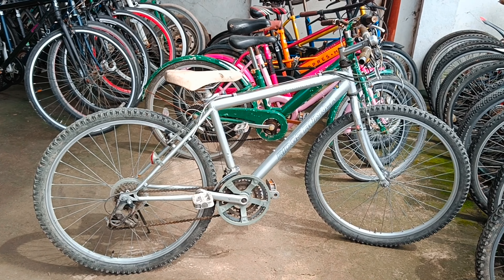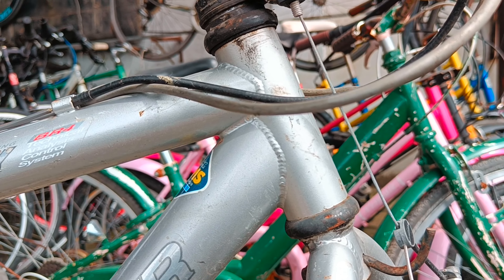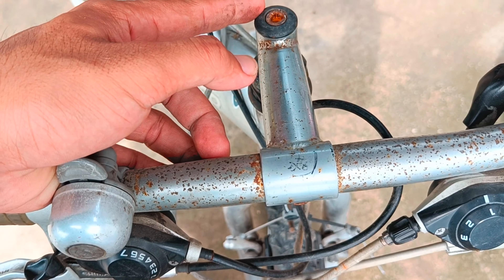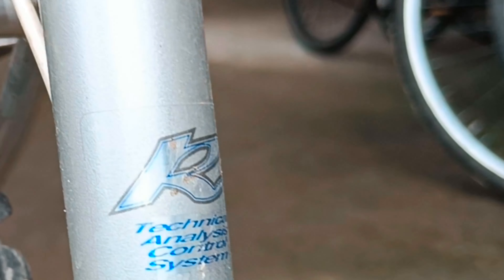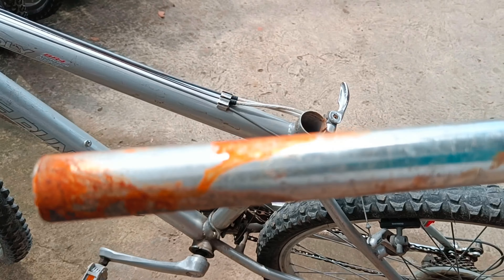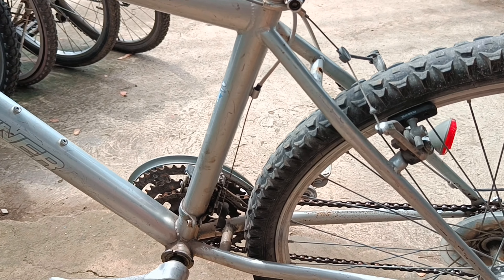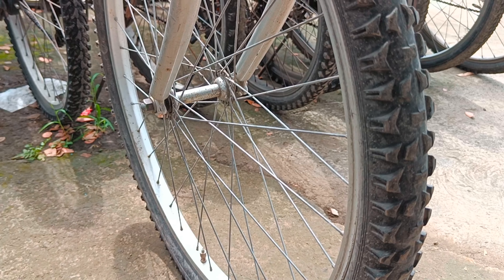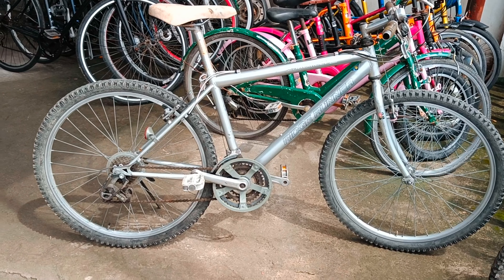what year is this bike? titanium miyata ridge runner?